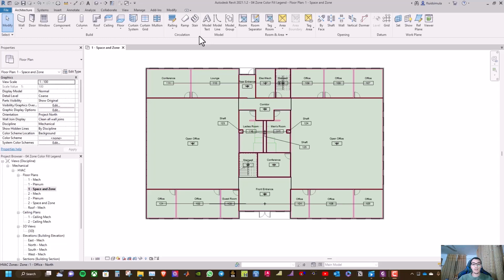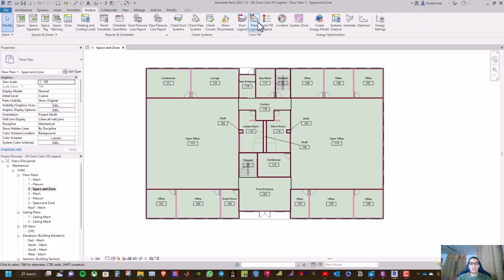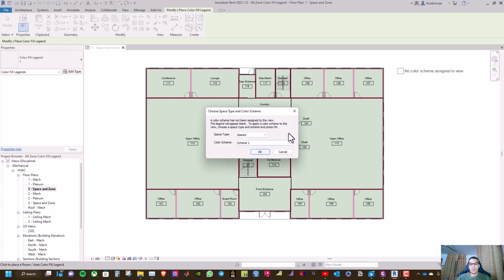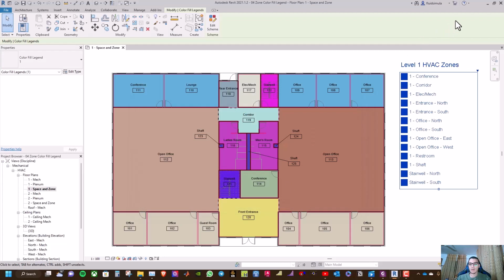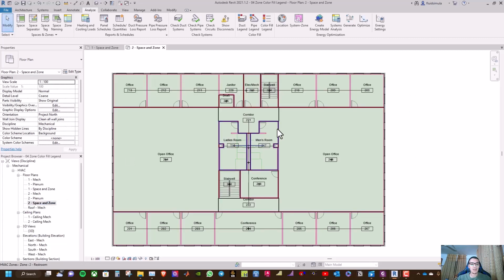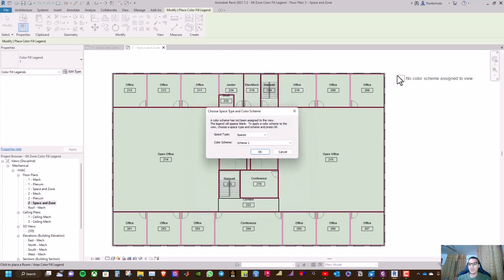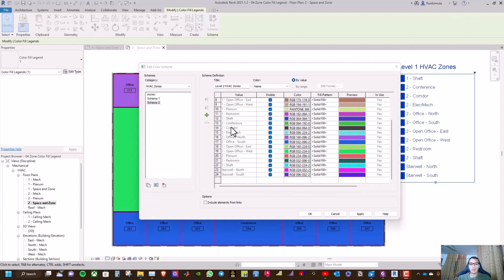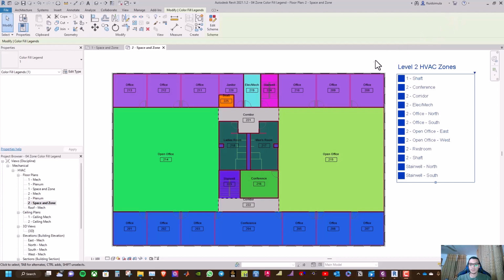04 Zone Color Fill Legend I Revit MEP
In this video, I'll show you how to create a zone color fill legend in Revit MEP. A color fill legend is a visual representation of the HVAC zones in your building and helps you quickly identify which zones are heating, cooling, or ventilating.

I'll cover how to create a new color fill legend and how to assign colors to your zones based on their HVAC function. I'll also show you how to customize your color fill legend to match your company's standards or your personal preferences.

By the end of this video, you'll have the skills you need to create a clear and informative zone color fill legend for your Revit MEP project. So, whether you're a mechanical engineer, HVAC designer, or just getting started with Revit MEP, this video is for you!